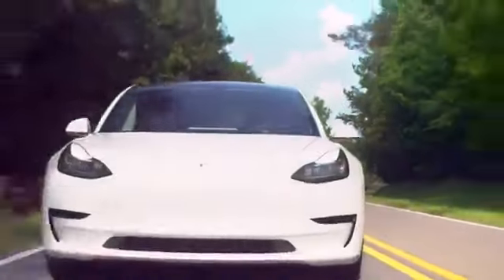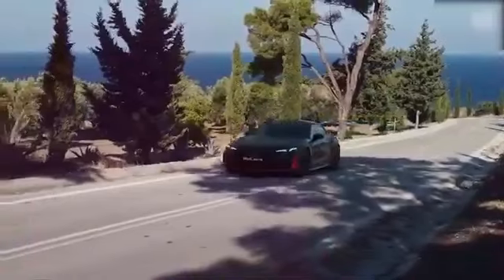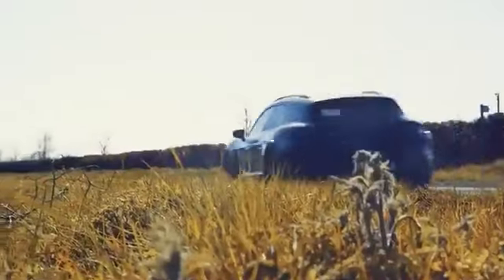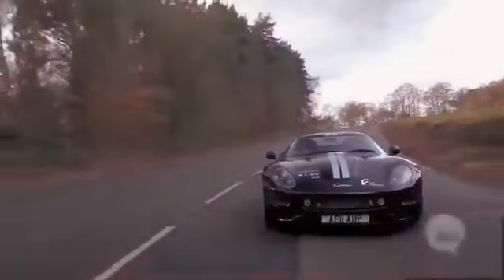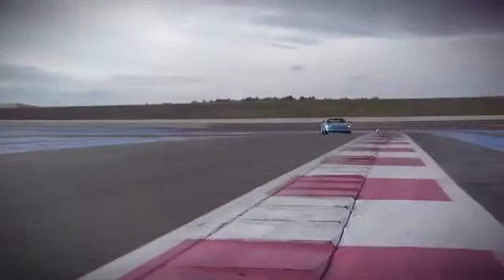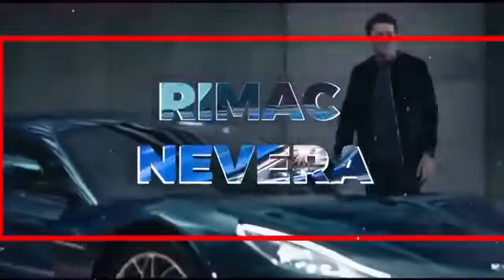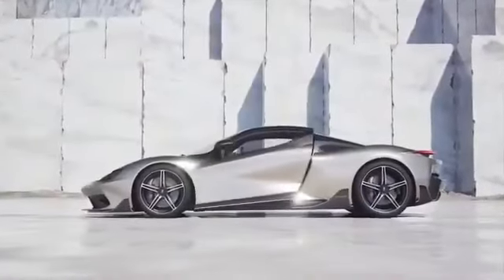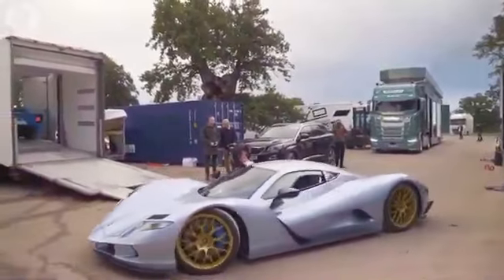Top 10 Most Expensive Electric Cars In The World:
Looking for the ultimate luxury driving experience? Look no further than the world's top ten most expensive electric cars. From sleek, high-performance sports cars to energy-efficient eco-friendly vehicles, these cars represent the pinnacle of automotive technology and design.

In this video, we'll be counting down the top ten most expensive electric cars in the world. We'll take a look at each vehicle's impressive specs, cutting-edge features, and jaw-dropping price tag.

Prepare to be amazed by the mind-boggling innovations found in these luxurious electric cars, as we explore the limits of what is possible in modern automotive engineering.

Whether you're a tech enthusiast, an eco-conscious driver, or simply a fan of the finer things in life, this video is sure to delight and inspire. Hop in the driver's seat and join us on a journey to explore the top ten most expensive electric cars in the world.